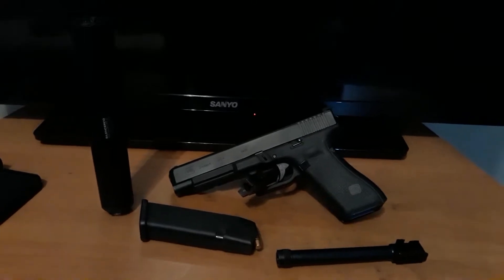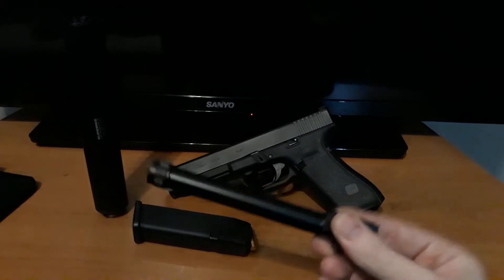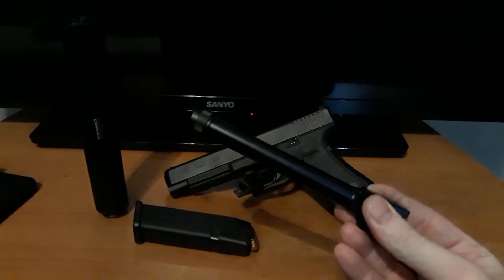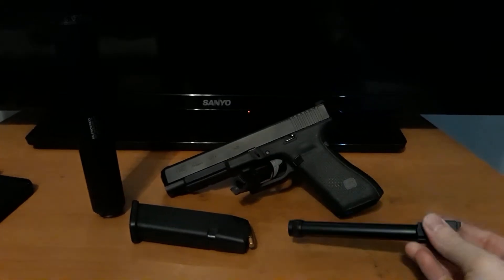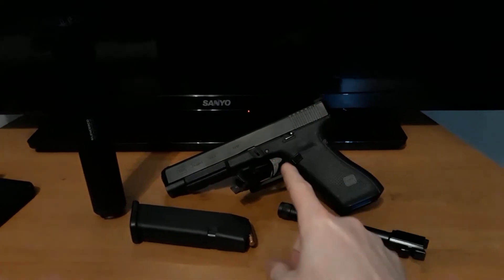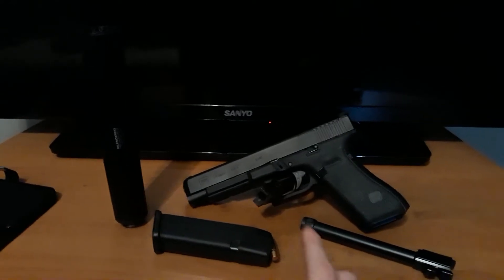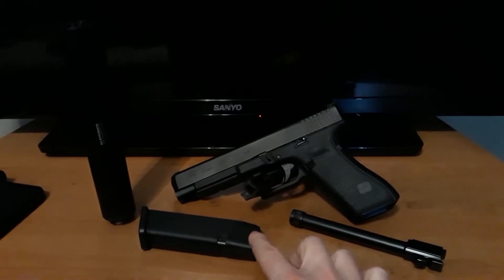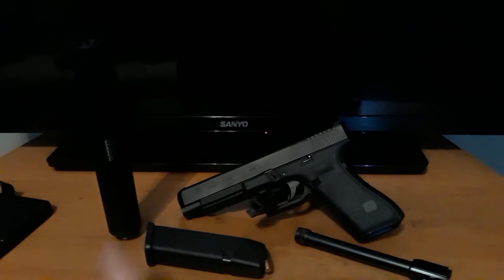Glock 34 Gen 5 with Glock Threaded Barrel Part 1